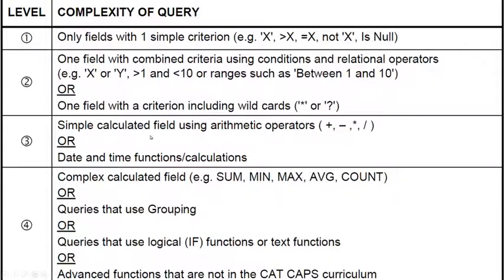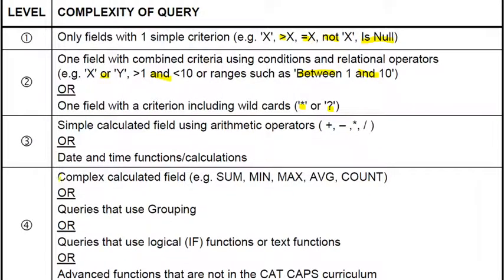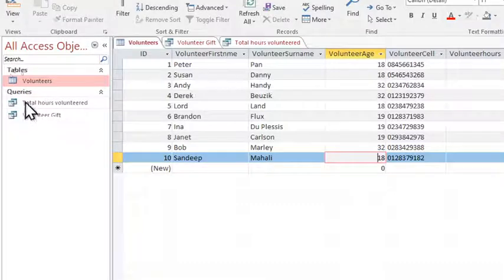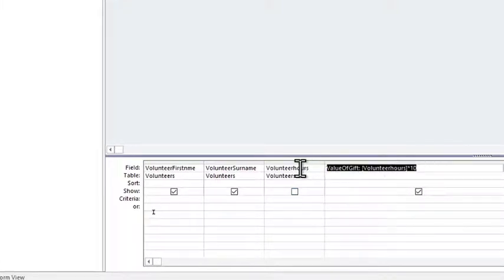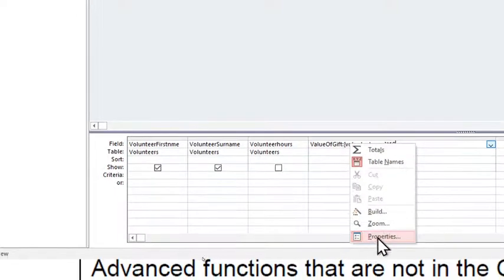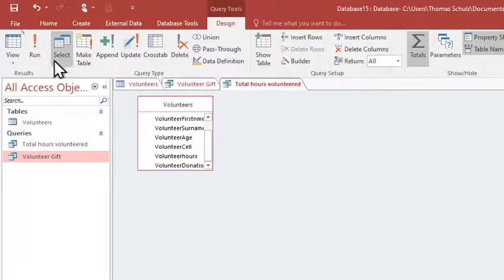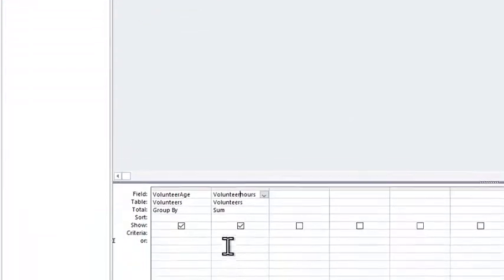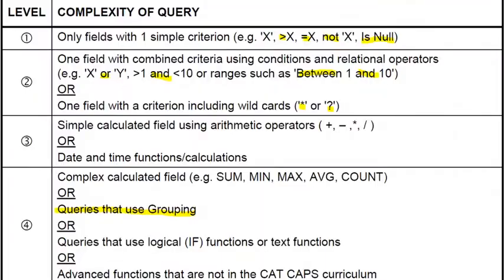Database query complexity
Helping you with the different levels of complexity in your queries for you PAT